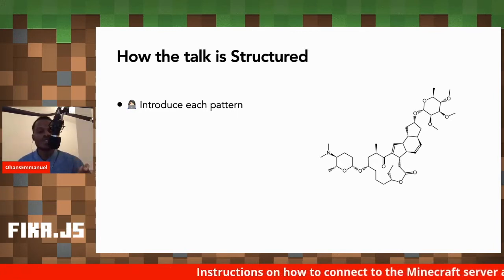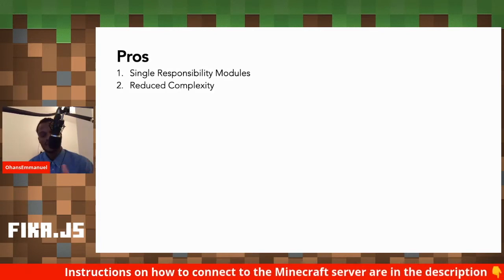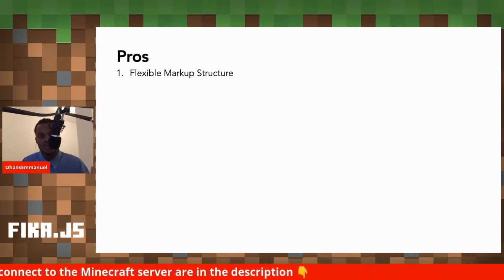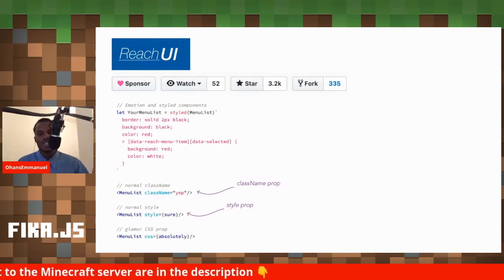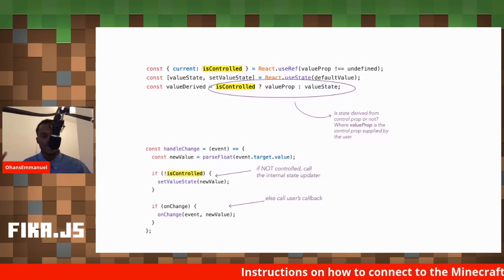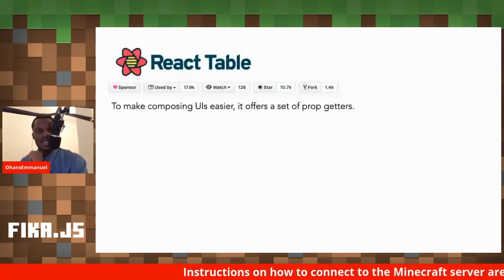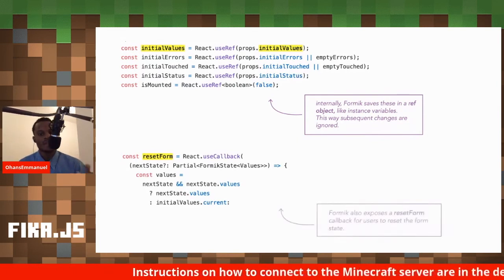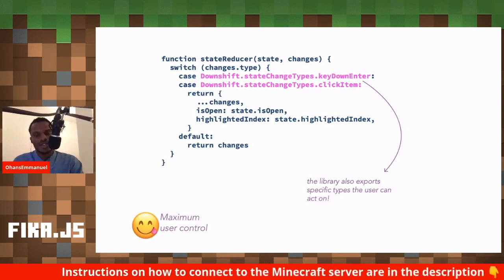Advanced ReactJS Patterns With Examples From Open Source Libraries by Ohans Emmanuel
In this video we go through the list of advancer react patterns.